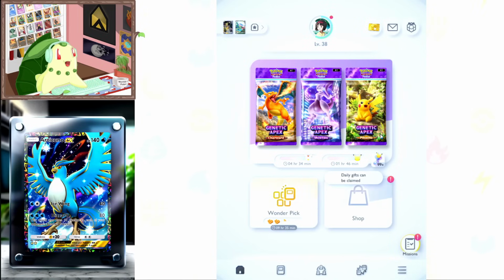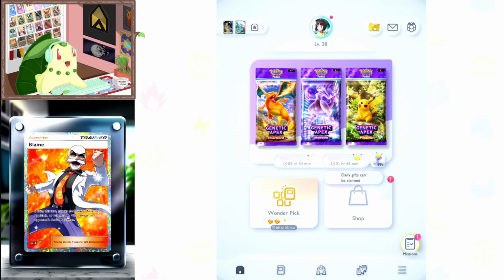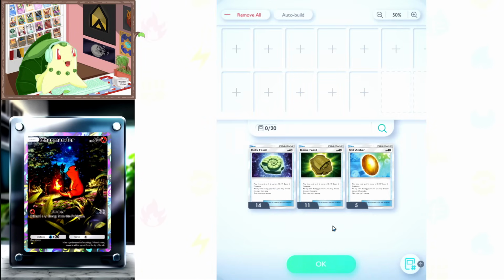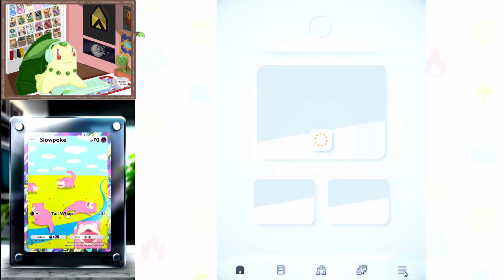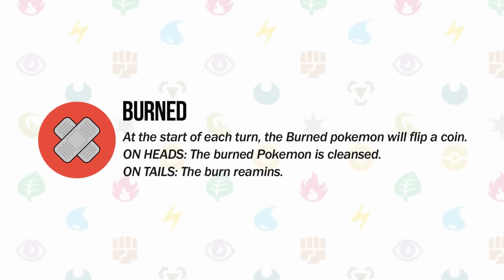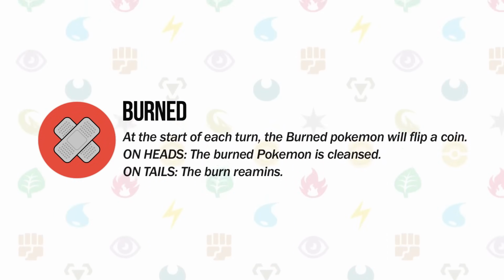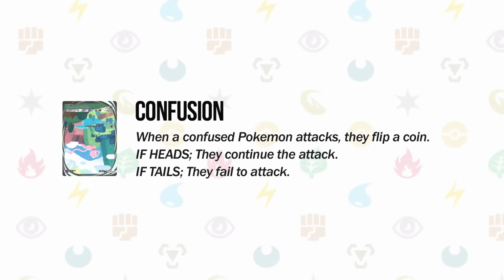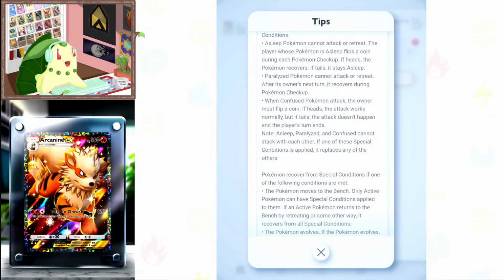*NEW MECHANICS* Burned, Confusion, & Pokemon Tools | Pokemon Pocket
These new mechanics will likely appear either in the upcoming mini-set or the larger set in January. :)